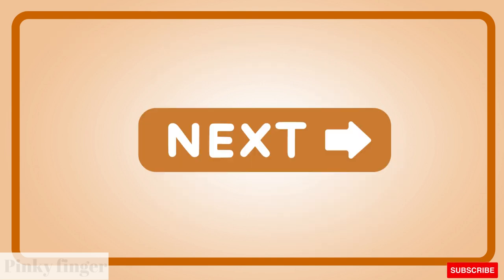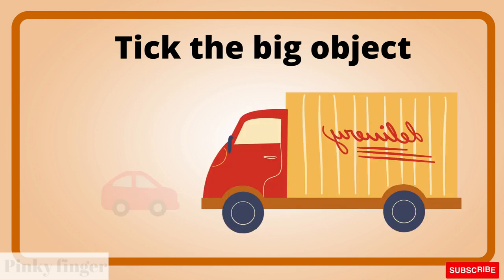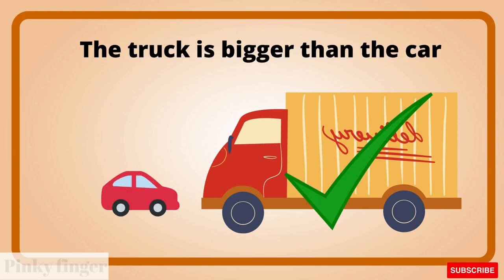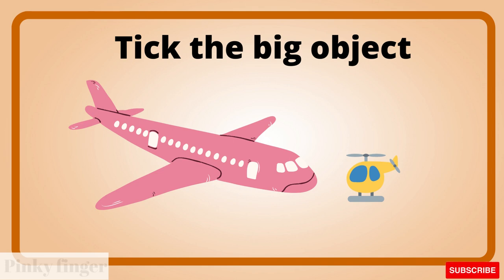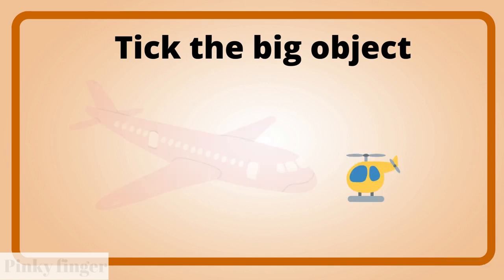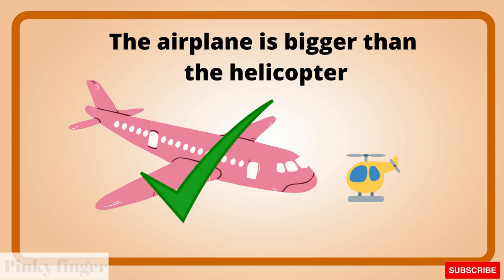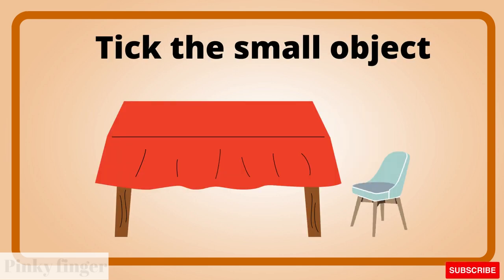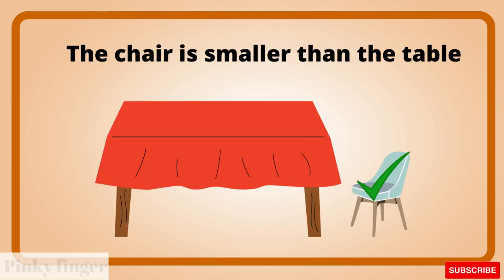Find The Big and Small Object l Pre School l Comparison for Kids l learning@edpinkyfinger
Find The Big and Small Object | Pre-School Learning | Comparison for Kids

Welcome to Pinky Finger Kids! In this video, kids will learn to compare the size of different objects. We'll look at big objects and small objects and help children understand the difference. This fun and easy activity is perfect for preschoolers and will help them develop important skills like observation and comparison. Let's start learning and having fun!

0:00 Introduction
0:33 The elephant is bigger than the rat
1:02 The cat is smaller than the tiger
1:31 The apple is smaller than the watermelon
2:00 The truck is bigger than the car
2:15 Tick the small object
2:29 The tennis ball is smaller than the basketball
2:45 Tick the big object
2:59 The airplane is bigger than the helicopter
3:28 The tree is bigger than the plant
3:57 The balloon is smaller than the air balloon
4:26 The chair is smaller than the table
4:38 This is the end of this video